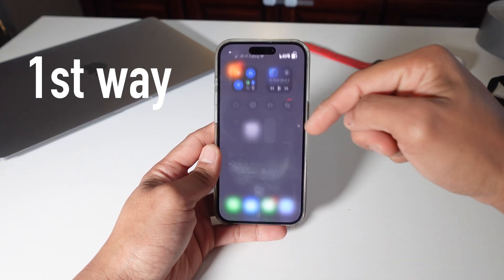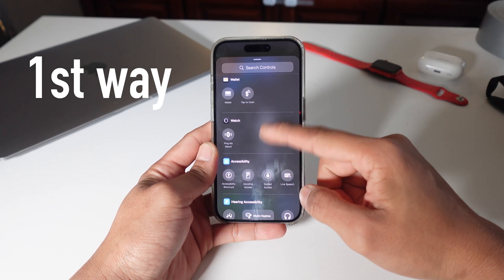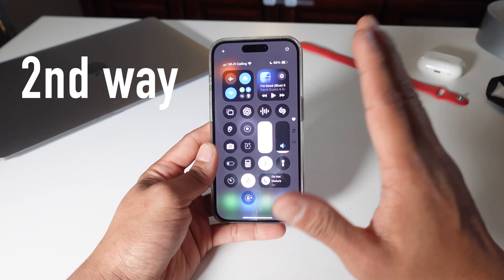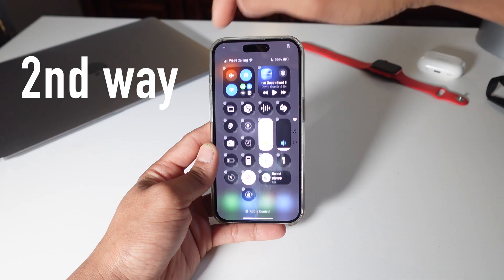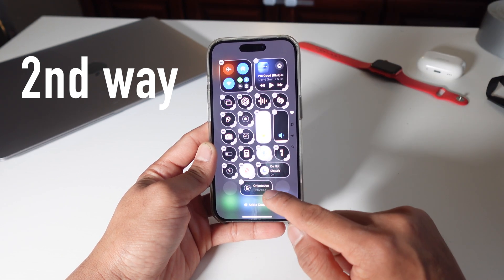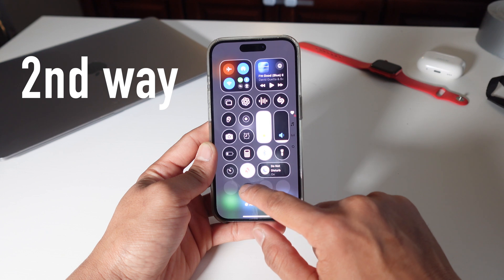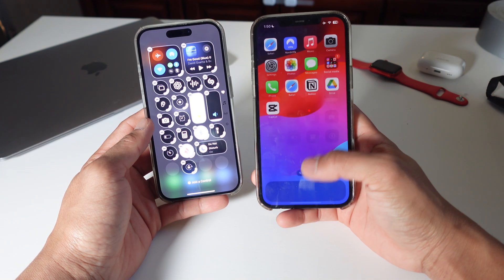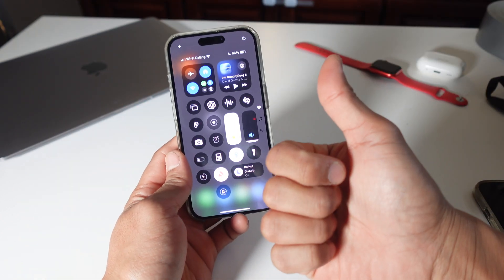How To Add Widgets To Your Control Center In iOS 18 in 3.1 Seconds!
Here are 2 ways to add widgets (controls) to your control center in iOS 18! Shown is the iPhone 15 Pro and iOS 18.2.